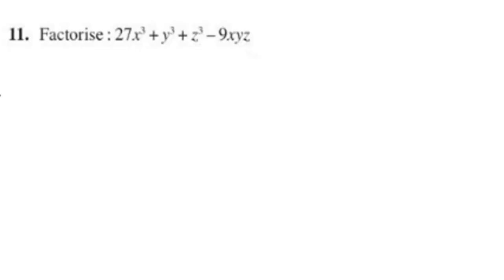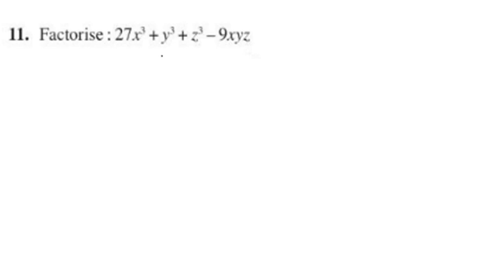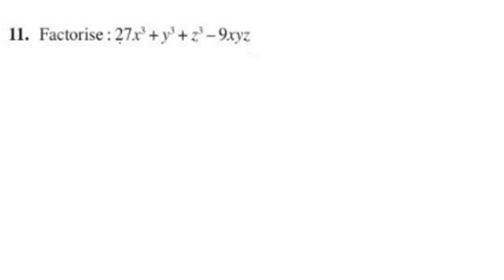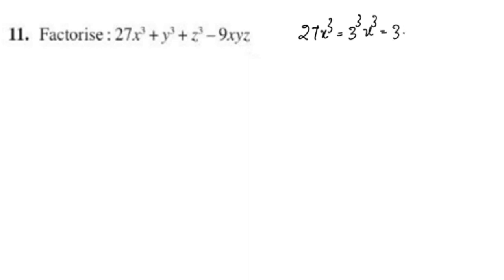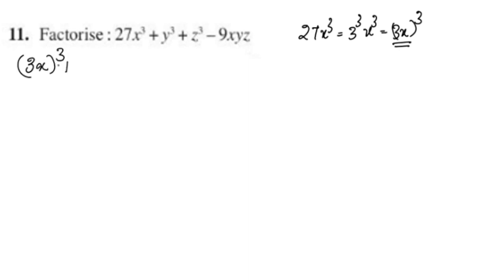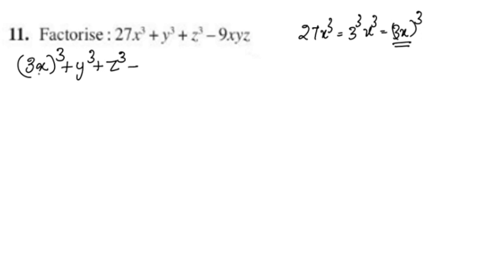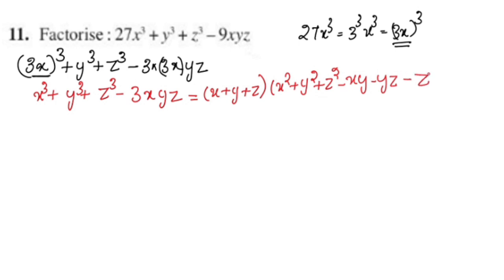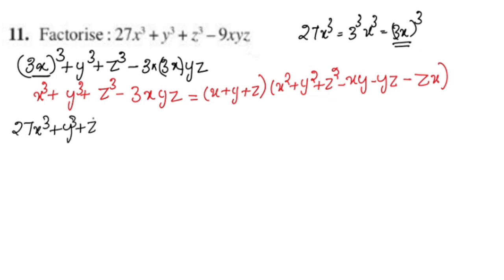Q.no. 11 Ex.2.5 CBSE Class 9 Maths Chapter 2 Polynomials In Malayalam/CBSE Classes By Grace Jose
Topics
1) cbse maths class 9
2) cbse maths class 9 chapter 2
3)cbse classes by grace jose
4) ncert maths solutions
5) polynomials class 9 maths
6) class9 chapter 2 maths
7)  class 9 maths  chapter 2 introduction
8) class 9 polynomials algebraic Identities exercise 2.5 Q.no 11 in malayalam